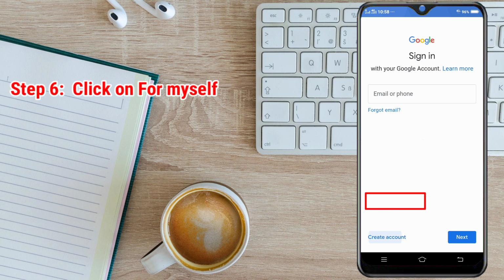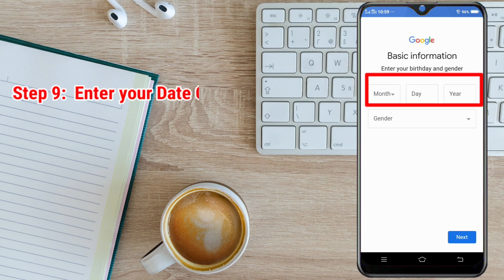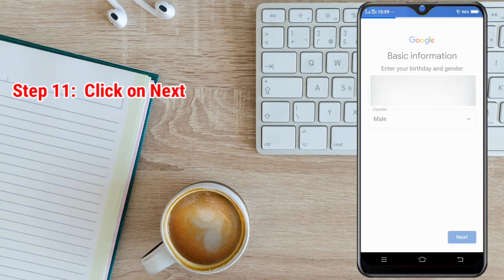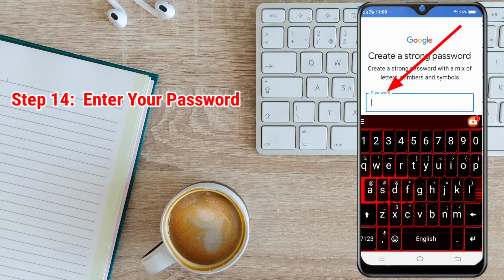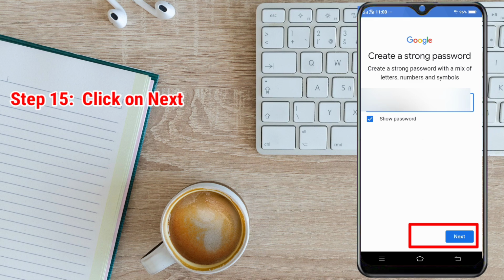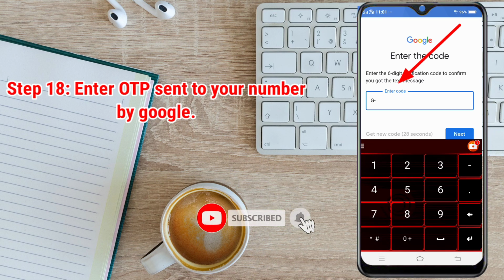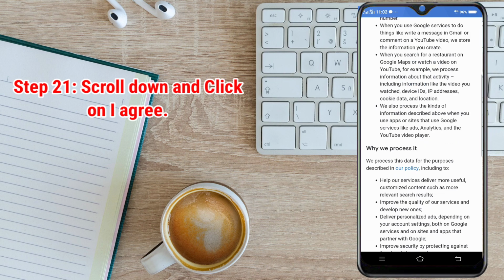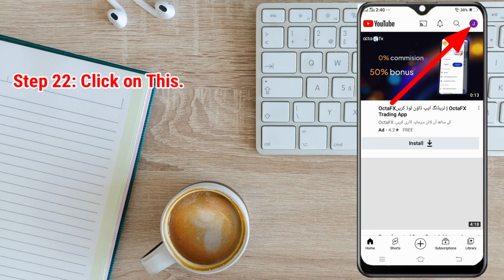How To Create A Youtube Channel In 2023 | Create Youtube Channel In Mobile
How To Create A Youtube Channel In 2023  | How To Create Youtube Channel In Mobile |

About The Video :

In today's video i will show you how to create a youtube channel professionally in 2023. In this video there are 25 steps to create youtube channel.

English subtitle are included in this video.